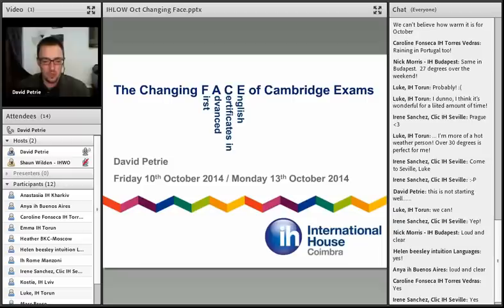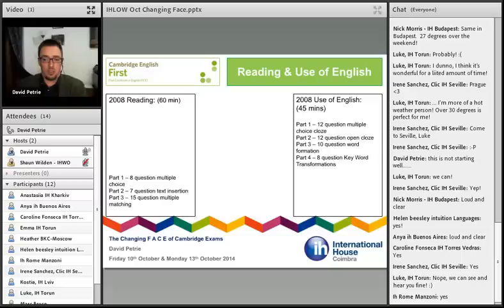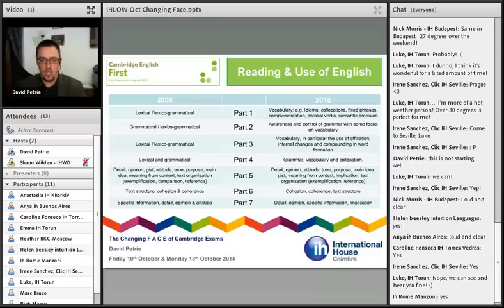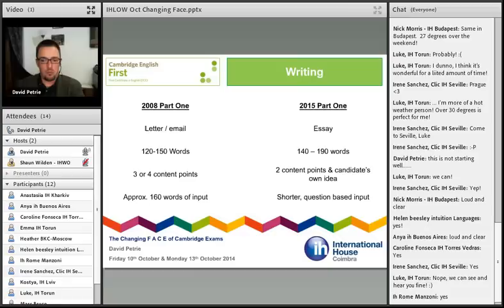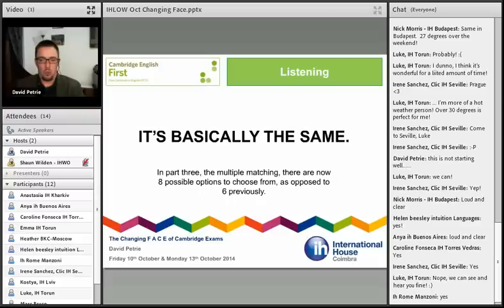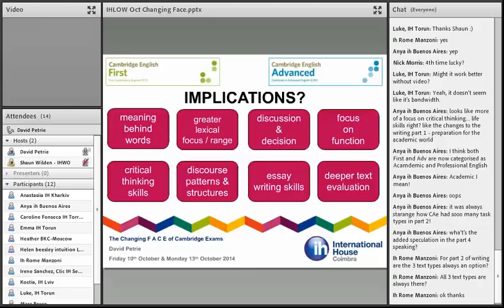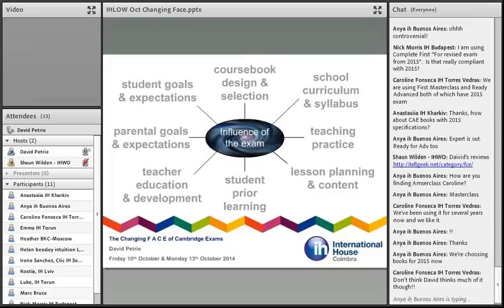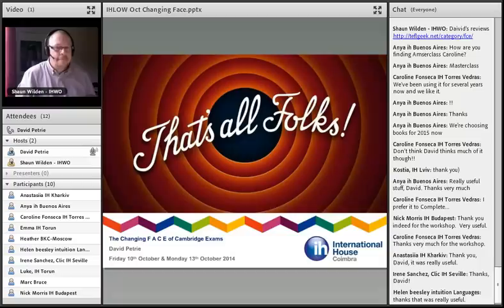IHWO LOW Oct 2014 - The Changing FACE of Cambridge Exams by David Petrie, IH Coimbra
If you teach the Cambridge English First (FCE) or Advanced (CAE) exams, then you’re probably aware that the format and focus of these exams is changing from January 2015. As these changes loom ever closer, it’s ever more important for teachers and students to know what these changes are and what they mean. In this Live Online Workshop, David Petrie takes a close look at the latest version of these popular exams and considers the implications for student preparation and classroom practice.